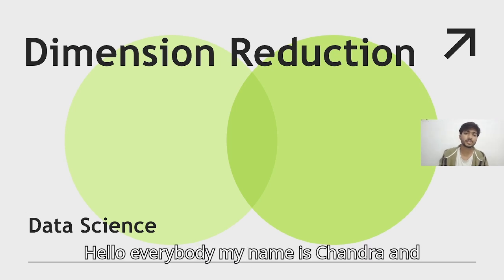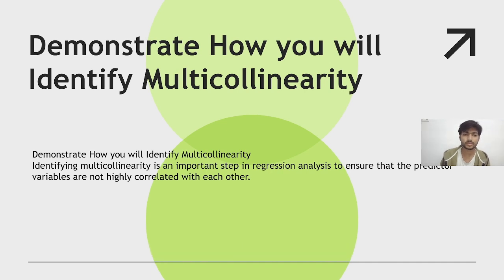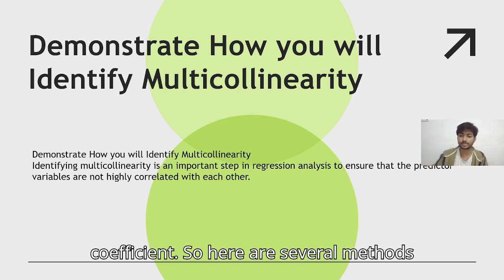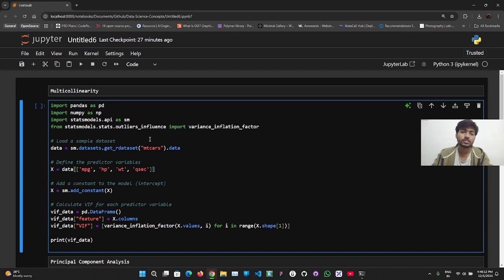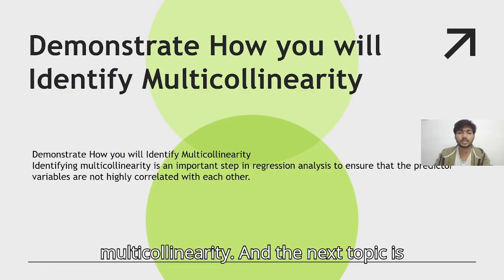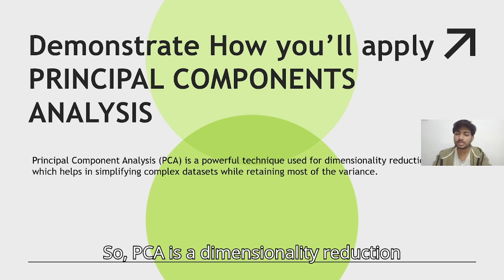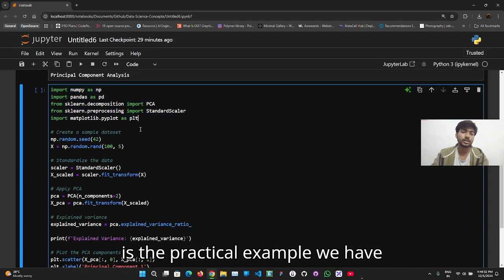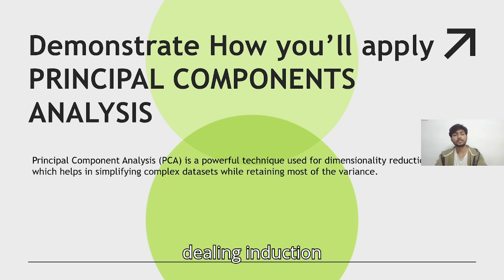Dimension Reduction - Data Science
In this video, we’ll explore two powerful techniques for simplifying datasets while retaining critical information. Perfect for anyone working on data science, machine learning, or statistical modeling projects. Here's what you'll learn:

1️⃣ Identifying Multicollinearity: Learn how to detect multicollinearity in your dataset using Python, including correlation analysis and Variance Inflation Factor (VIF). These methods help you uncover and address redundancies in your variables.

2️⃣ Applying Principal Component Analysis (PCA): Discover how to perform PCA in Python to reduce the dimensions of your data while preserving its key features. This technique is invaluable for creating more efficient and interpretable models.

By the end of this tutorial, you’ll have a solid understanding of these critical dimension reduction techniques and how to implement them in Python.

🔗 Helpful Links:

Python Libraries: Pandas, NumPy, Scikit-learn